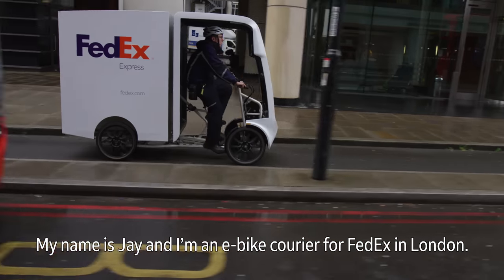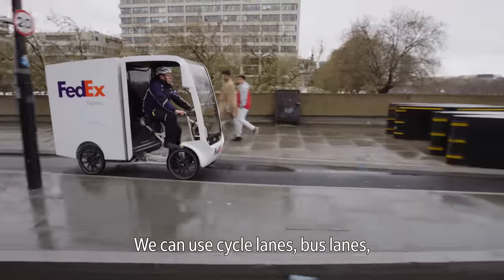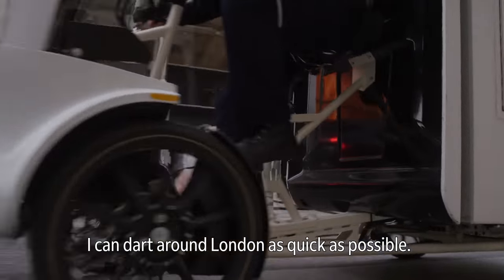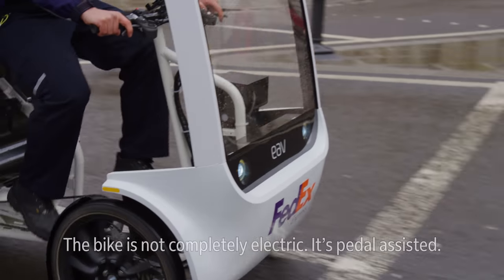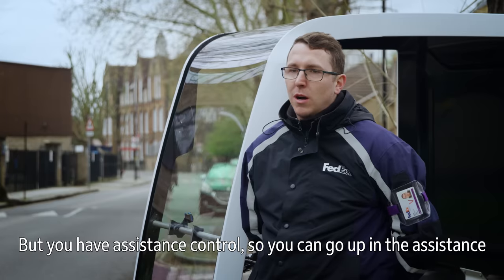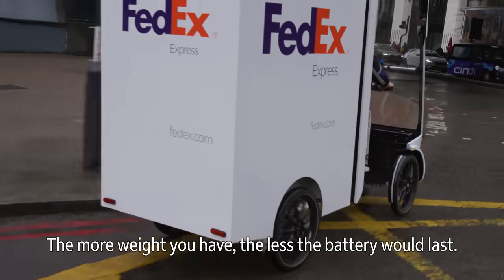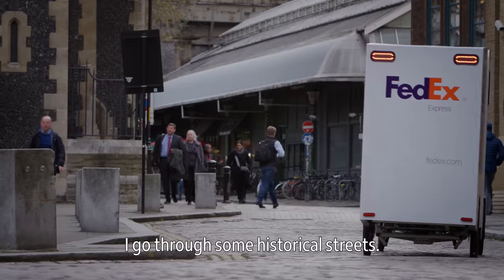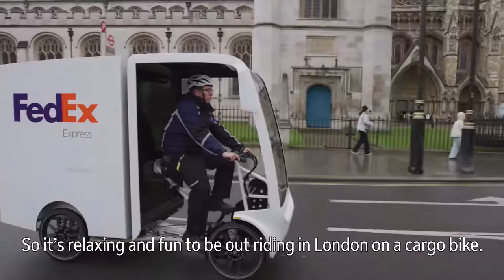Experiences of a FedEx Express e-cargo bike courier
FedEx Express has now added more than 70 e-cargo bikes to its permanent operations in select European cities. A large number of these are in the UK - where plans are accelerated, to add more than 200 e-cargo bikes to operations by 2025. But what are they like to ride? And what does using a bike really mean for your daily job as a courier? Meet Jay, a courier riding one of our newest models of e-cargo bike in London and see how FedEx is incorportating low-carbon solutions for its final mile delivery.